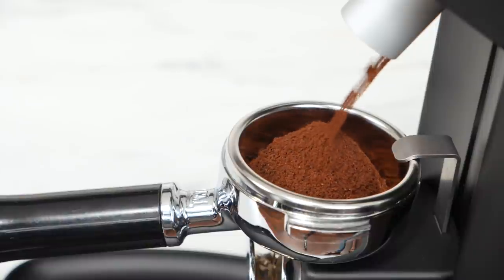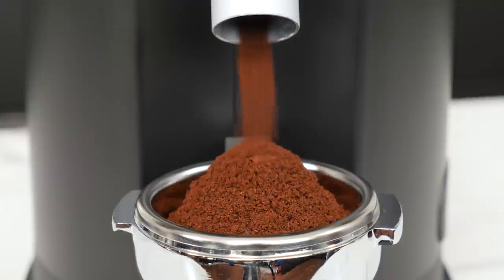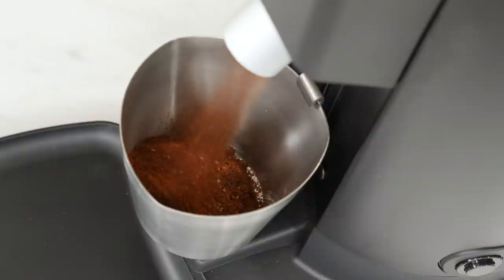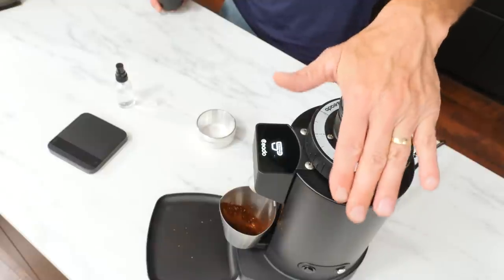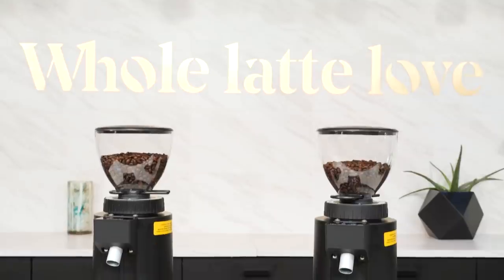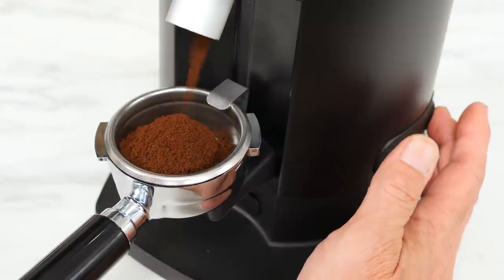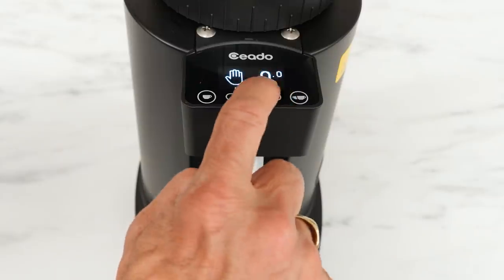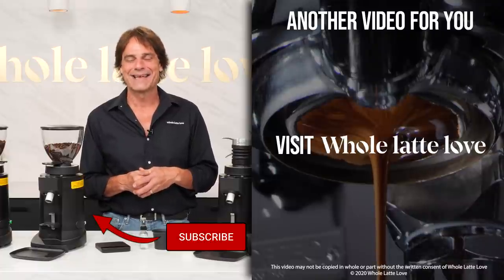Review: Ceado E5P, E6P, E5SD, Espresso Coffee Grinders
Review and comparison of Ceado E5P, E6P and E5SD single dosing espresso coffee grinders. These machine grade 64mm flat burr grinders deliver fluffy clump free grinds with upgrades for 2020 versions of E5P and E6P. The new E5SD is the single dosing grinder for everyone. With essentially zero grind retention, it's the choice for discerning espresso lovers who feel every specialty coffee bean sacred! Plus learn more about single dosing including RDT - the Ross Droplet Technique. Get test results including grind retention and speed.

WHOLE LATTE LOVE Get expert advice on products to best fit your needs. Call the coffee pros at Whole Latte Love:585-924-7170